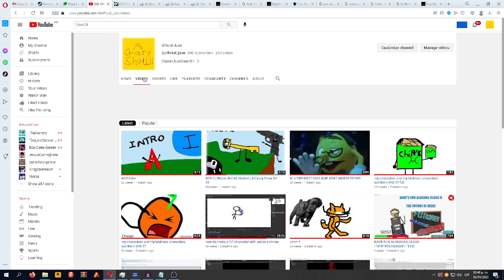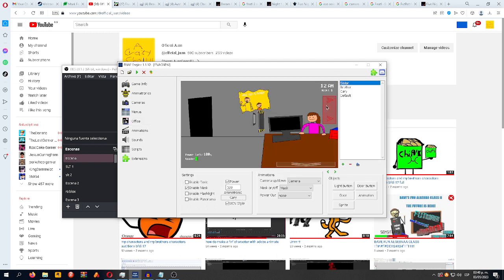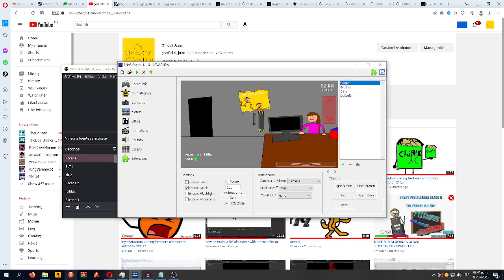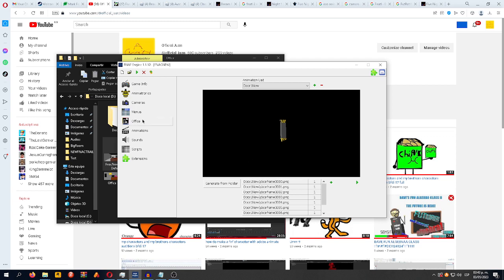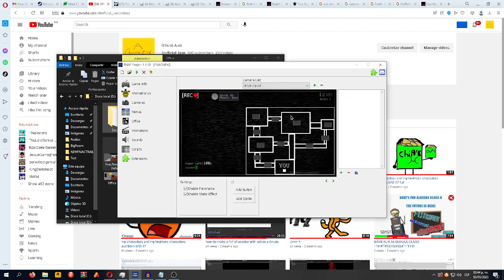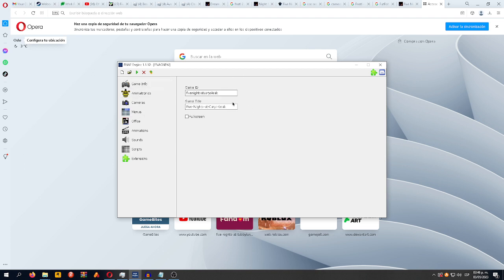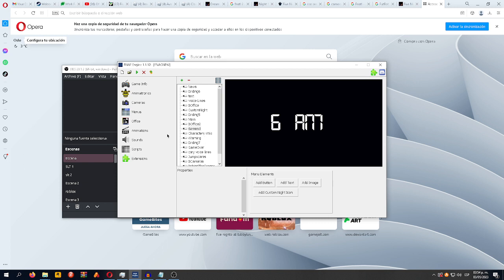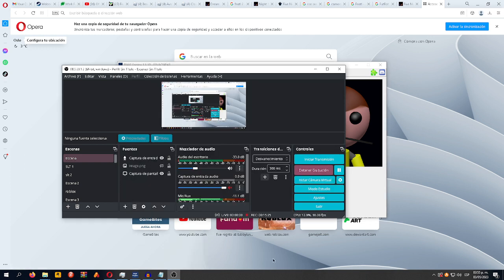fnaf engine tutorial | fonts scripts custom menus office cameras etc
i forgot what links where going to be lol